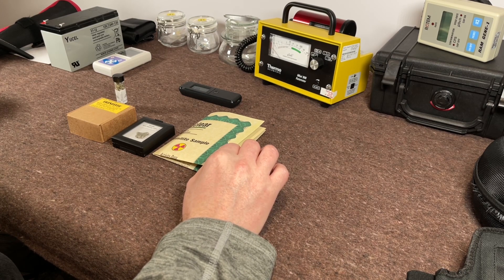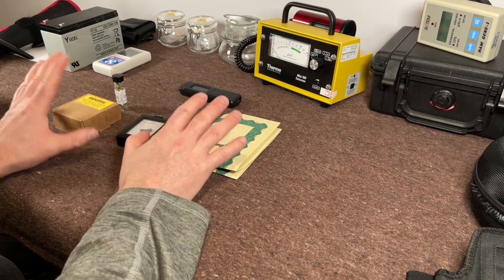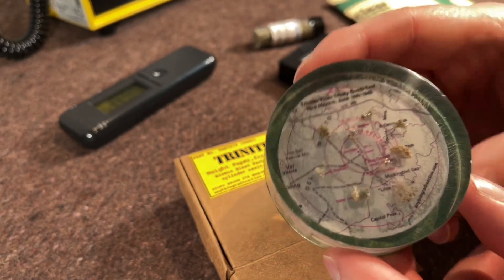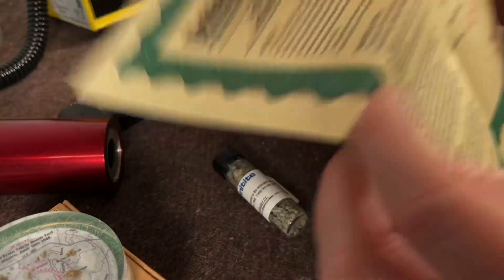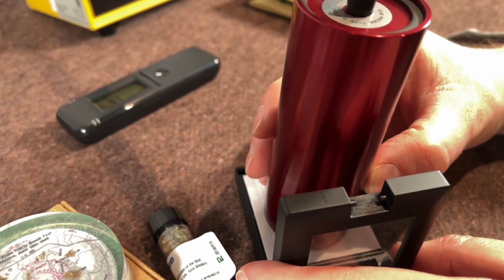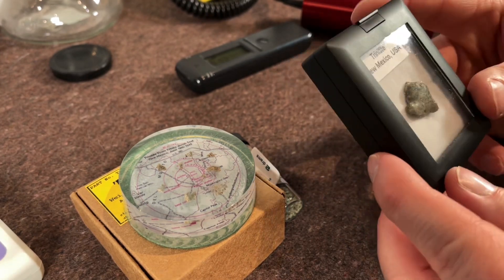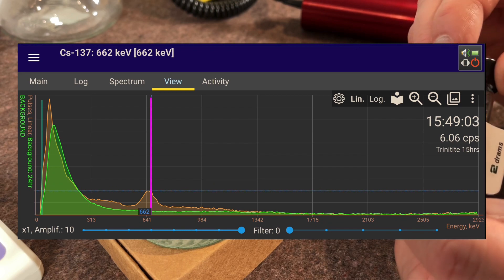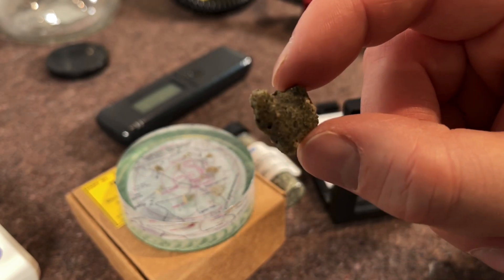TRINITITE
Taking a look at one of the byproduct’s of the very first Atomic bomb.